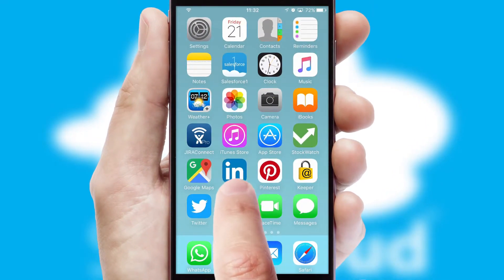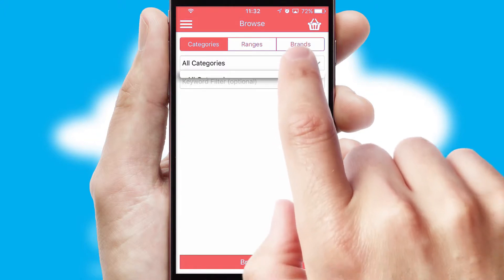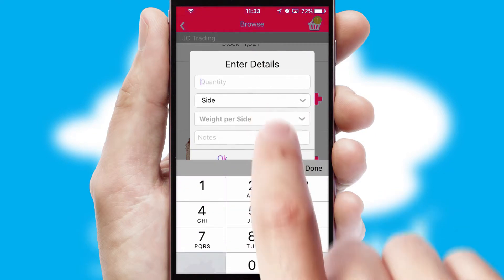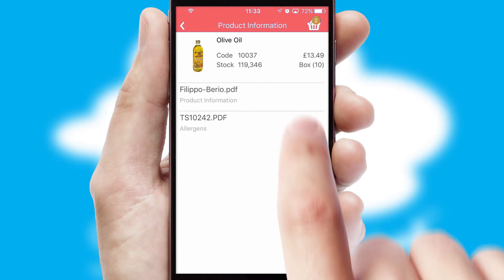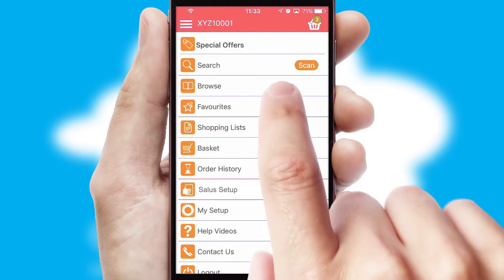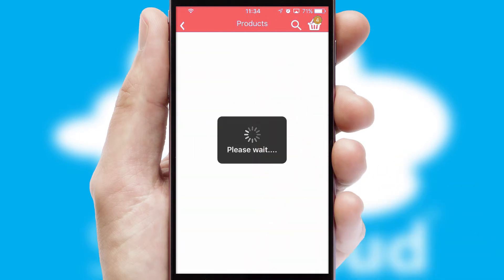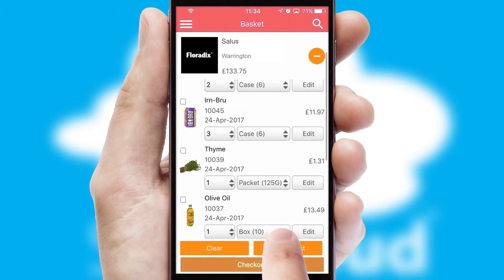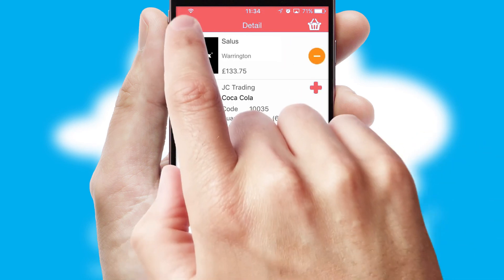Salus - Mobile App Preview - SAL392W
This is a preview of what a mobile ordering app designed for Salus and powered by SwiftCloud could look like. This video has been prepared specifically for the team at Salus and not for general marketing purposes.